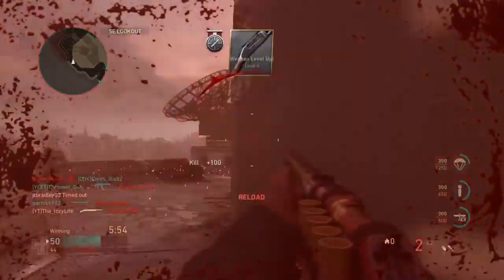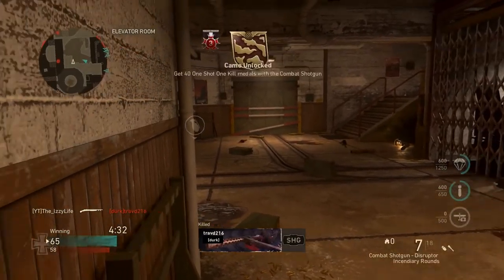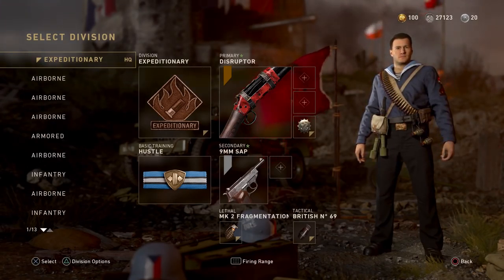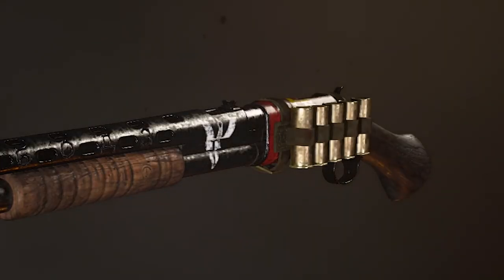New "Disruptor" Combat Shotgun Variant! | Call of Duty WW2 UPDATE!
We unlocked the newest Combat Shotgun Variant in Call of Duty WW2! This new variant came out along with others, but I was "lucky" enough to unlock the Disruptor Combat Shotgun... This should be a lot of fun!